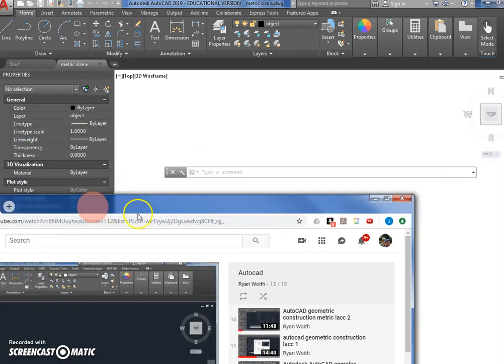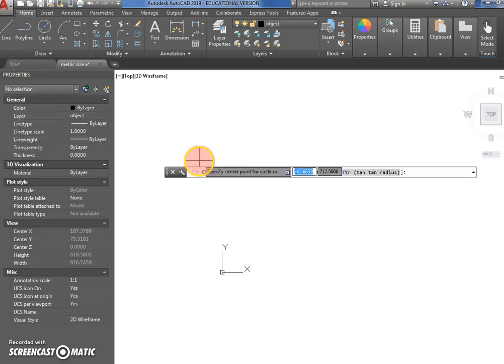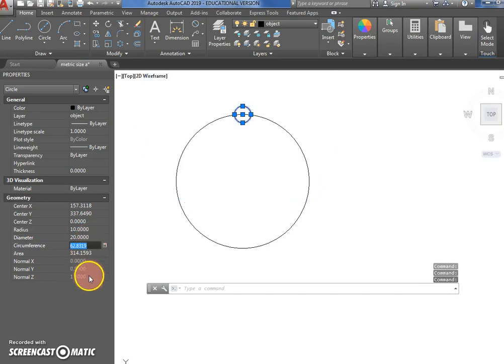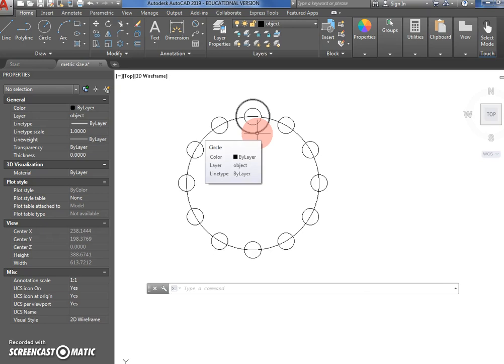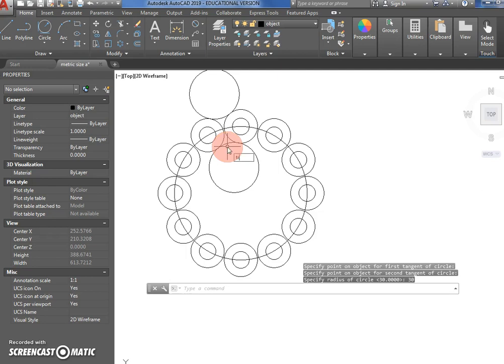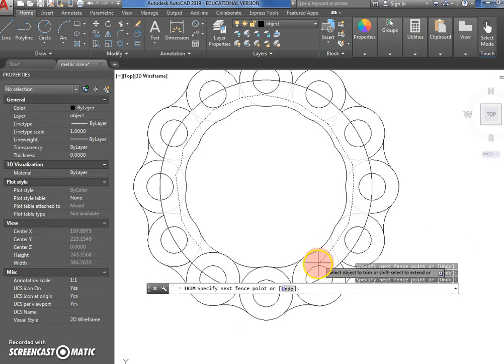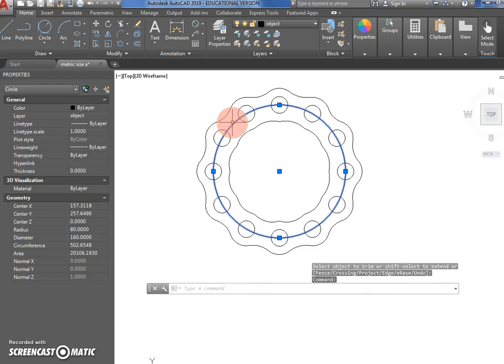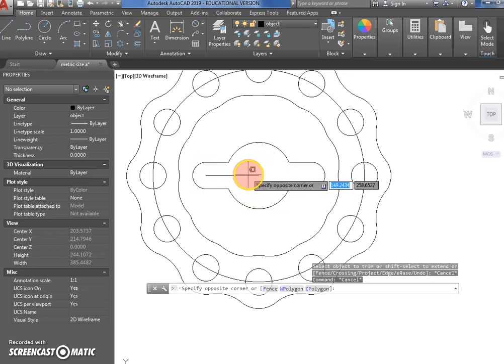complex drawings 5.1 lace gasket drafting